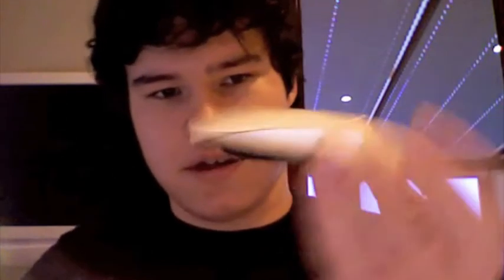Magic Mouse Review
Hey Guys,

2nd Video in a day for you, this is a review of the Apple Magic Mouse

Webcam9000